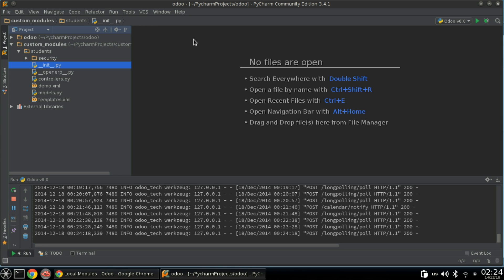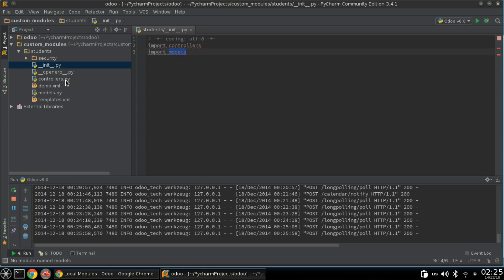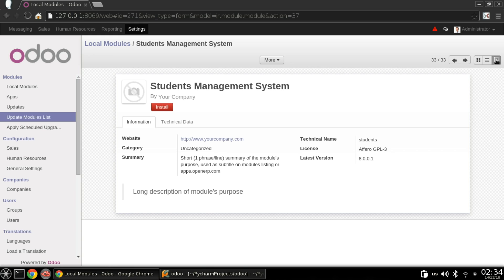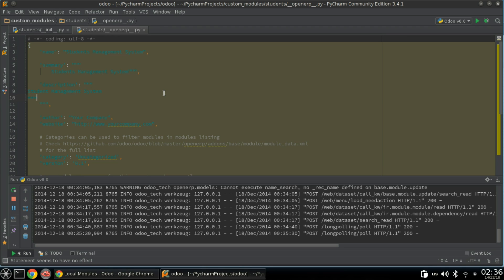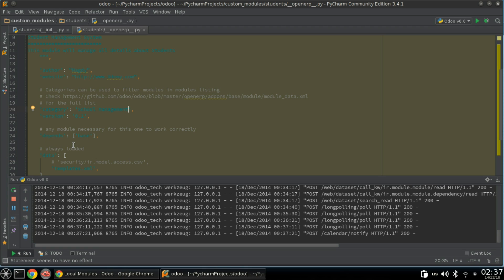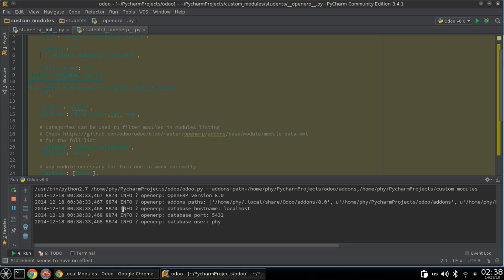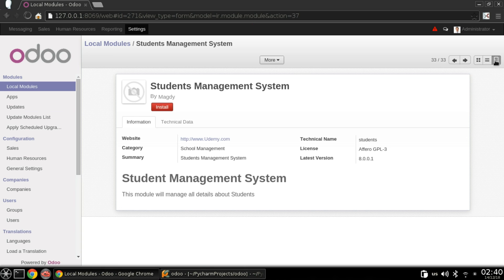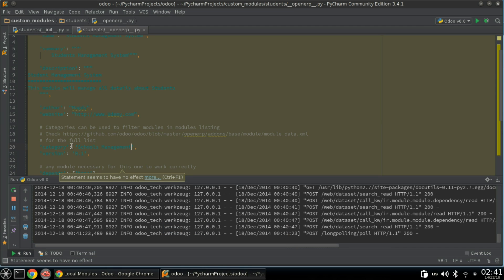Lecture 11: Discover __openerp__.py and __init__.py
In your first steps with Open Object (Technical Odoo) you need to know more about __init__,py (Python Package Initialization) and the __openerp__.py (Manifest File).

This video is one of lectures of Odoo Technical Training Udemy.com